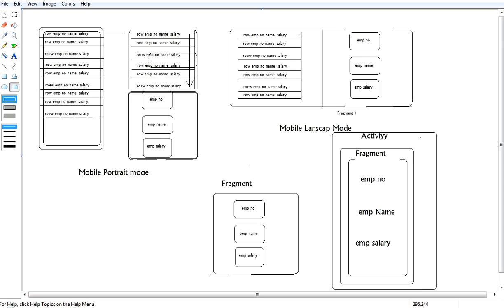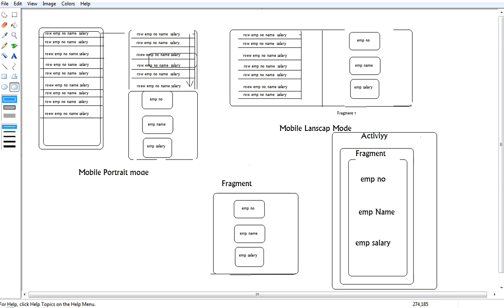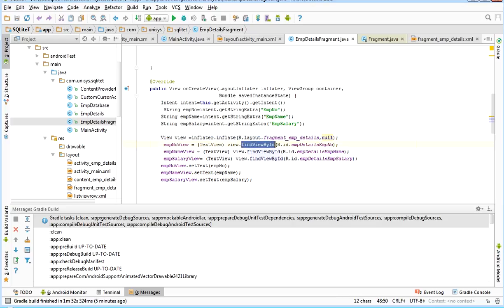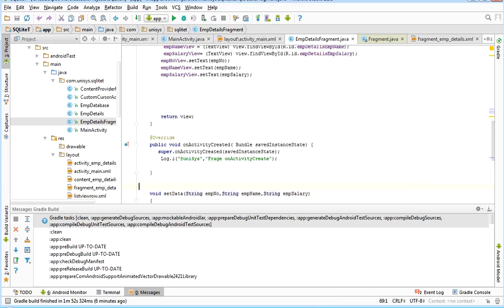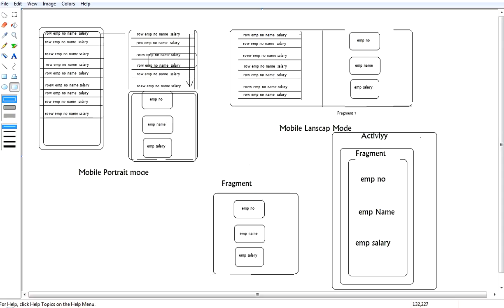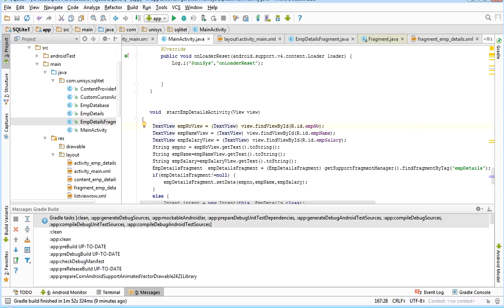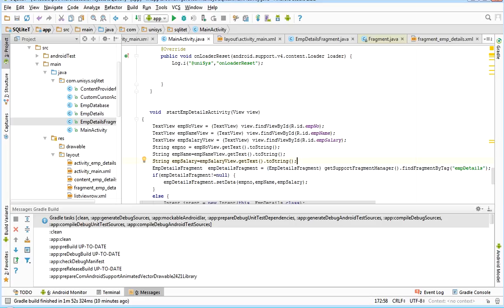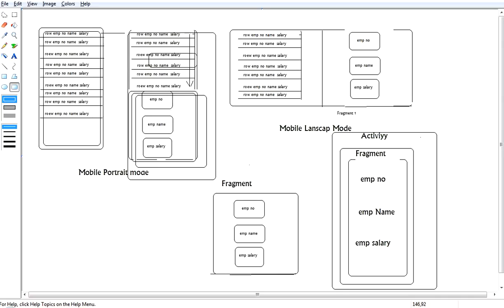Android Fragment Part 3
Fragment Life cycle and  how to pass data to static Fragment and bind data. When click on row in ListView display data on Fragment in the same activity in portrait and landscape mode.